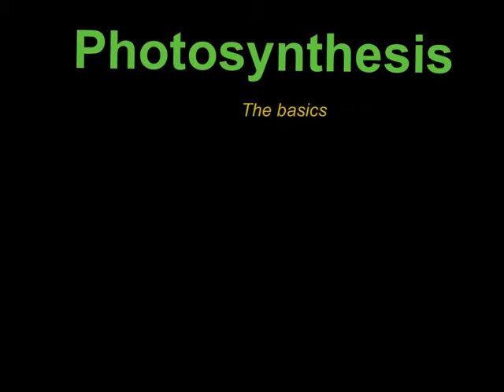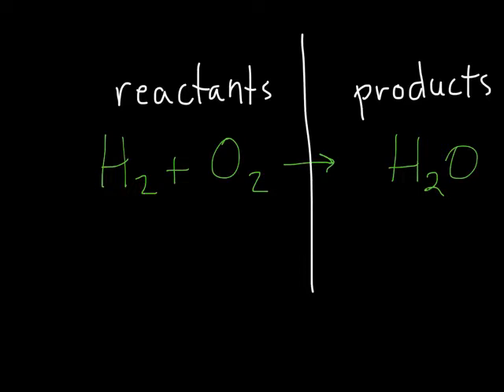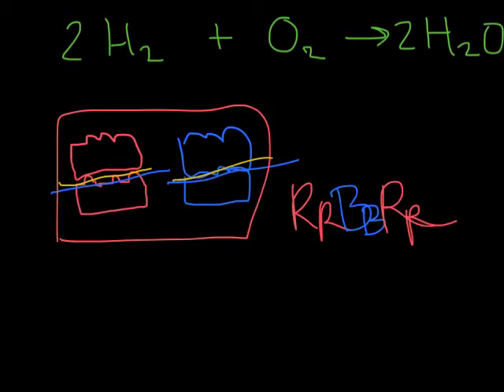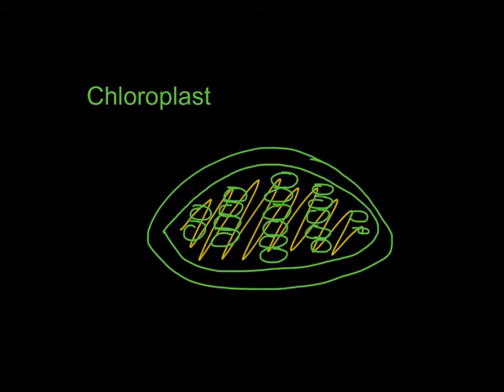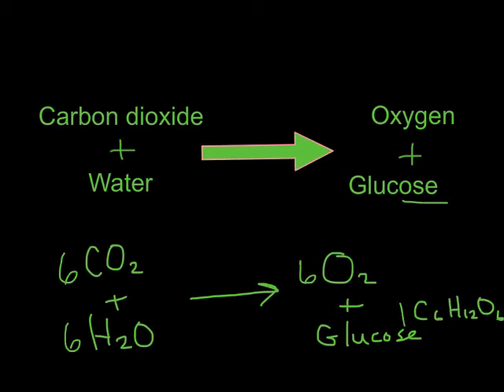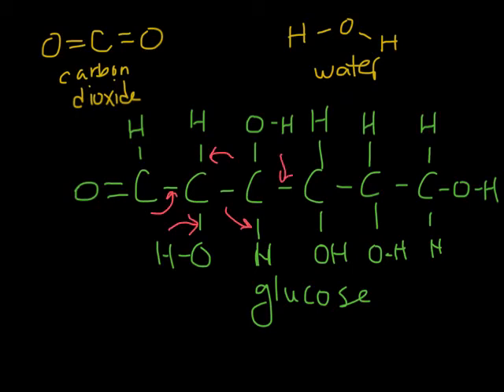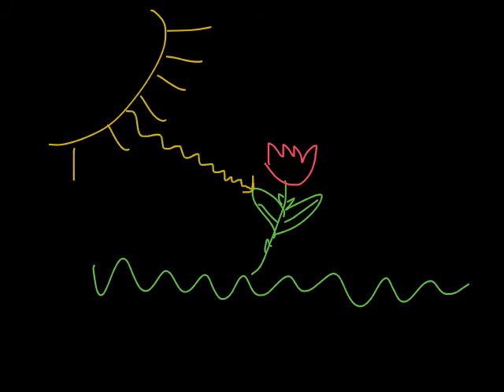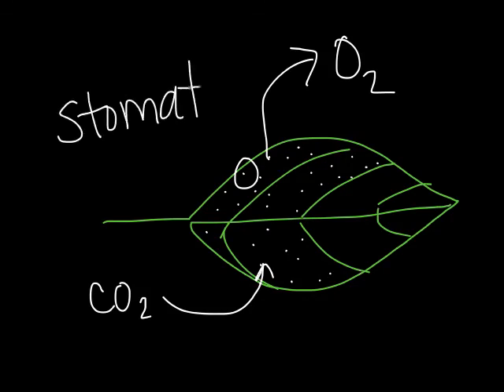The basics of photosynthesis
The basics behind the process of photosynthesis, including a brief discussion on activation energy.